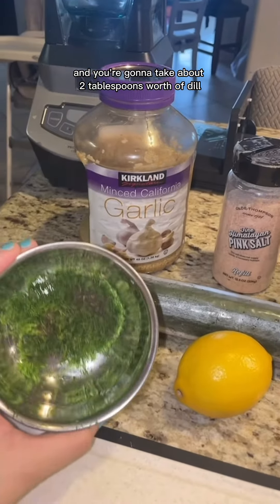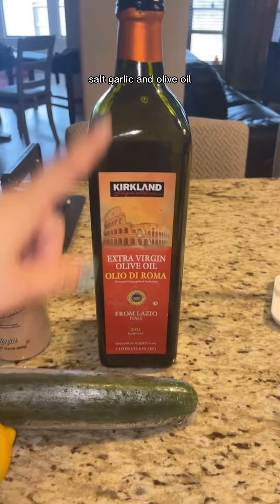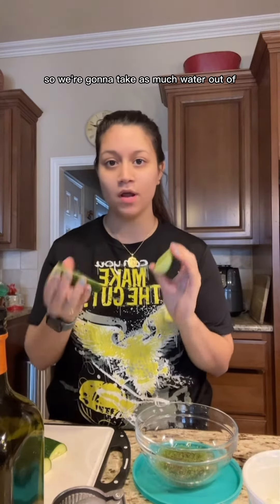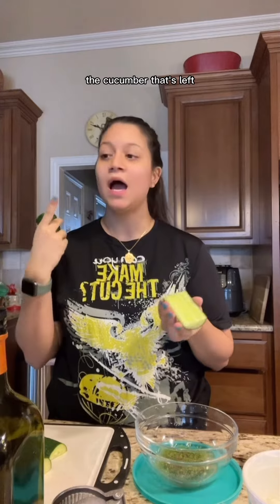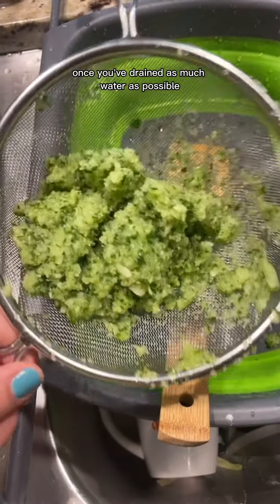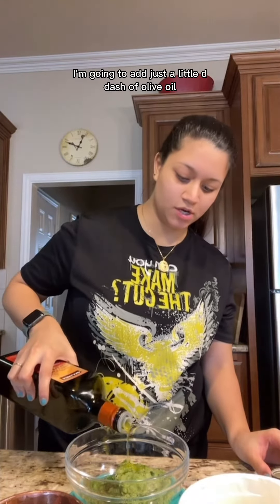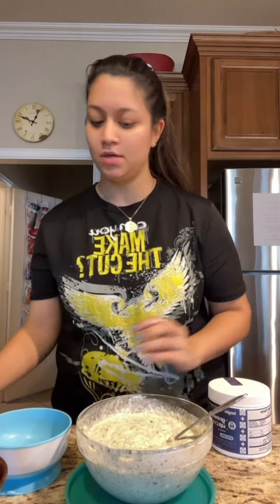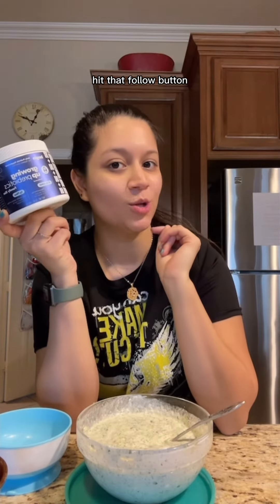Gut Positive Tzatziki With Growing Up Prebiotics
Begin Health is the leading kid's microbiome health company on a mission to create the next generation of wellness through evidenced - based nutrition. Our signature Growing Up Prebiotics are for toddlers and kids ages 1+ and contain only two ingredients: fiber and a prebiotic strain with the same molecular structure of prebiotics found in breast milk.
Our Growing Up Prebiotics harness the power of these ingredients to support a healthy gut, improve digestion and assist our kid's natural ability to poop with ease. Let's change the conversation around digestive health, as we build a mighty gut.